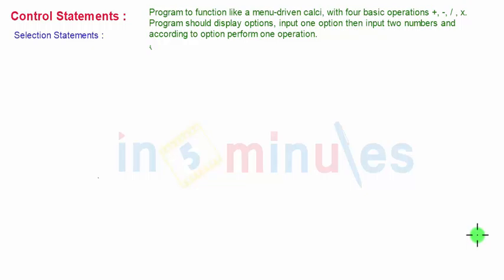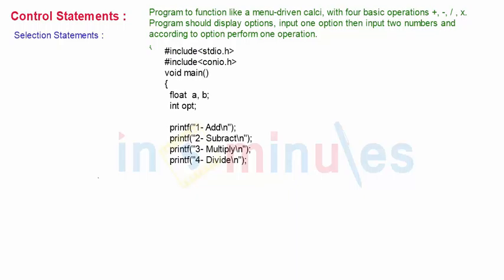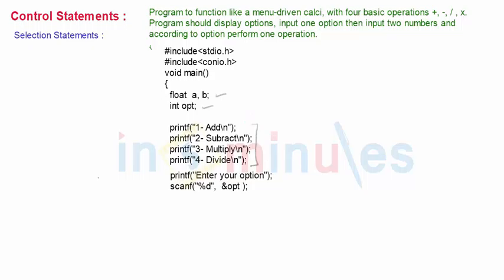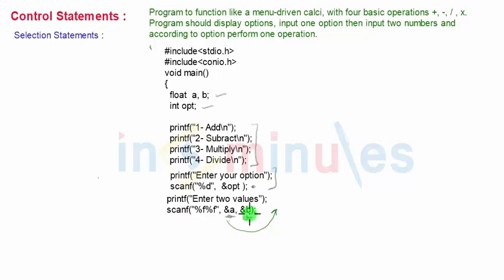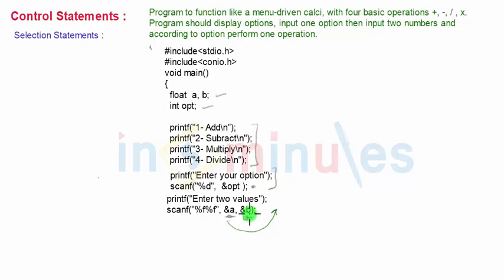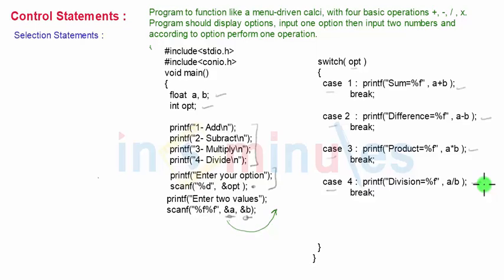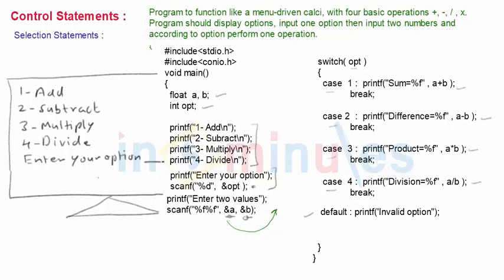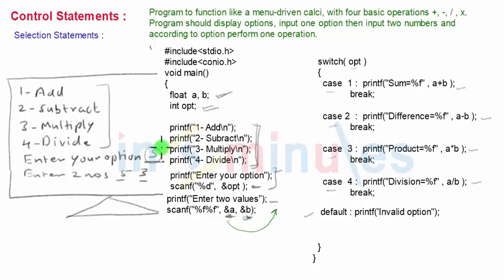Module3_Control Statements_Vid_11_Prog. Menu-driven Calculator with switch-case statement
Program that works like simple calculator with four basic operations (+, - , x, / ). Program should display these operations as options and according to option input by user program should perform operation. This process should repeat till user chooses option to quit.